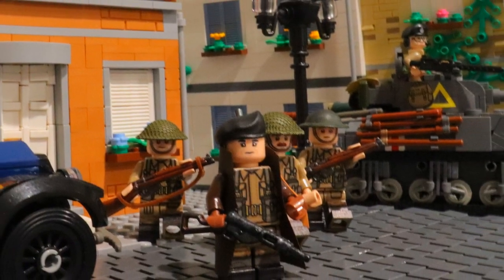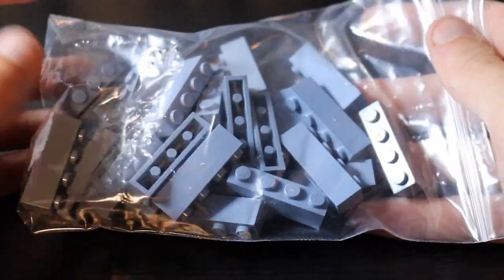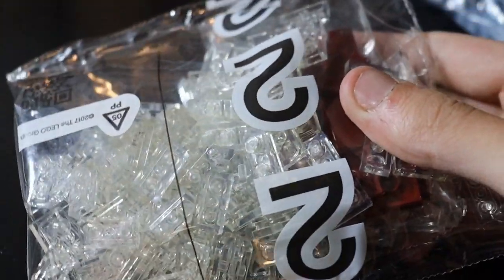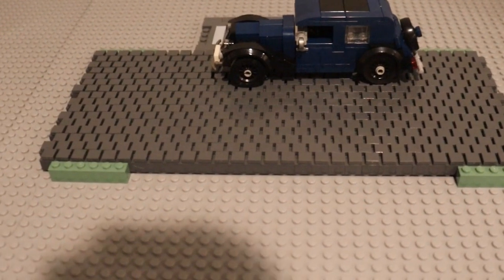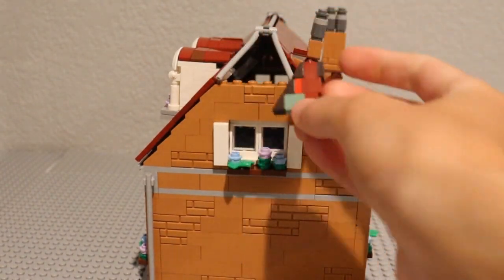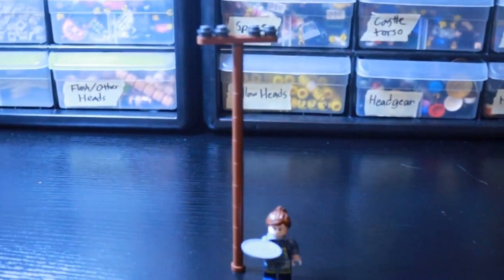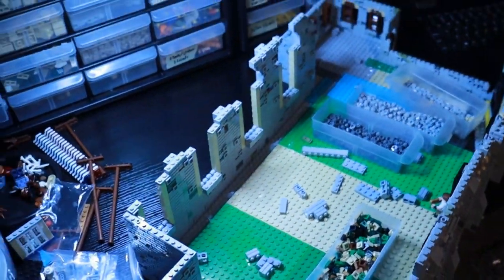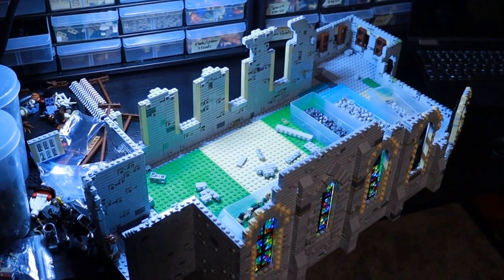Parts, Buildings, and Starting the Church! - Building Caen in Lego WWII - Episode #2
Hey guys welcome to the second episode of "Building Caen in Lego"! This is a continuation of my "Road to Caen" WWII MOC in a way as I'm progressing the story from last year. My goal with this series is to show you guys my process for building a MOC from start to finish.

This Episode I got a bunch of parts in from bricklink and updated an old building and started work on the church.

All Music is from WeVideo.